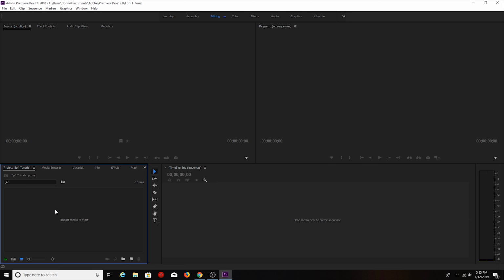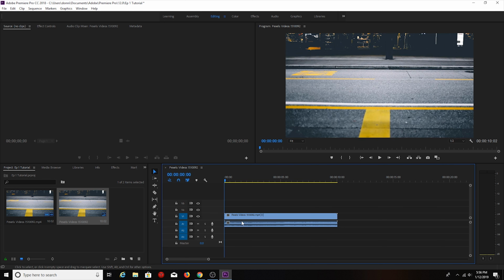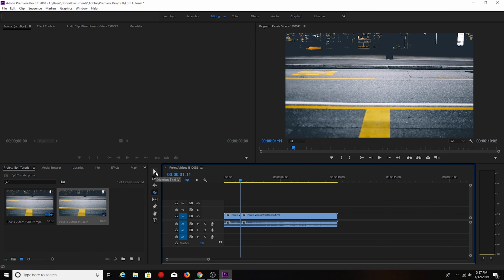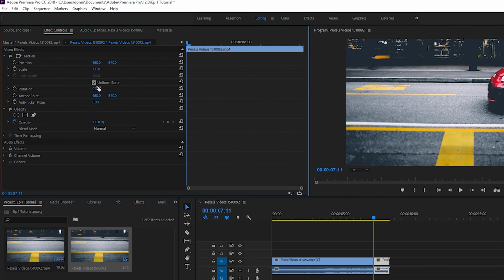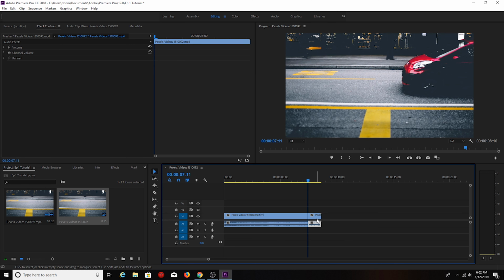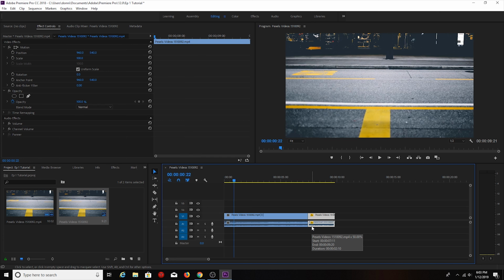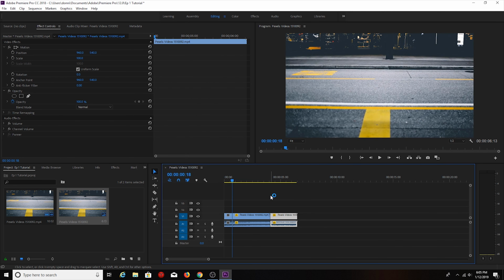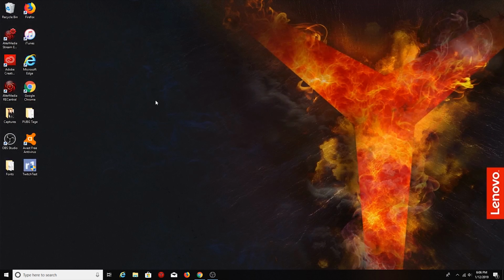Editing Like a Pro! Ep 1 (Introduction to Premiere Pro)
"Editing Like a Pro" Episode 1 w/ Donnie

A series where I teach you video effects and how to use Adobe Creative Cloud apps. Starting with premiere pro.You'll learn effects just like the professionals.